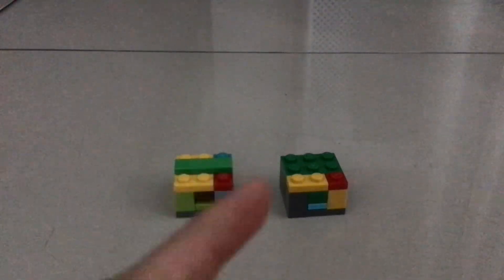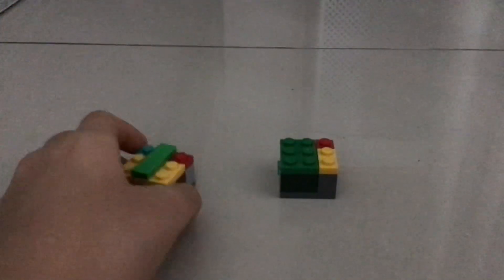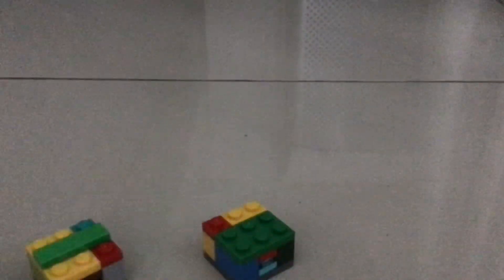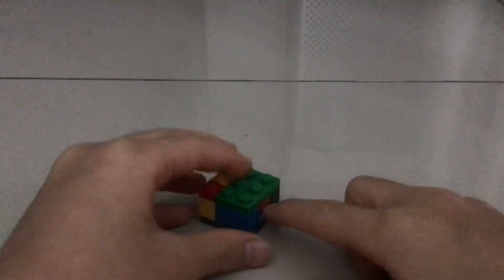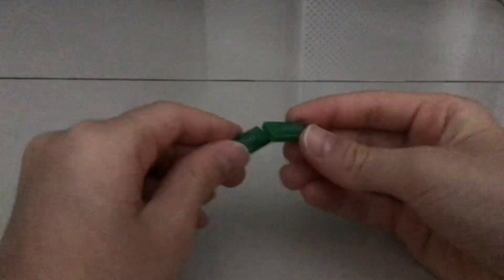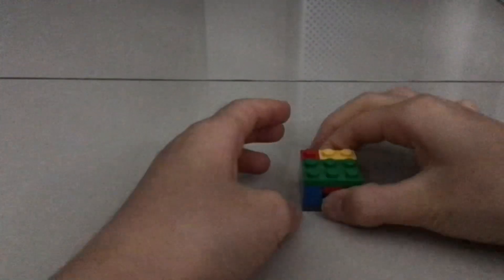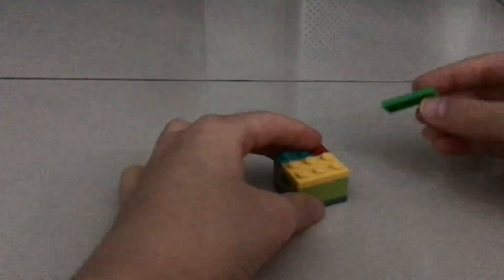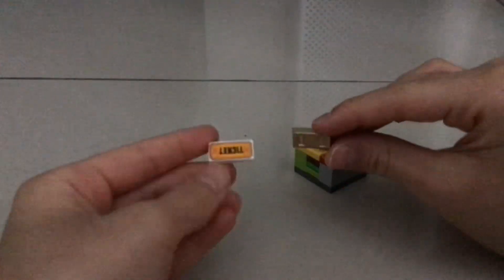2 mini Lego safe